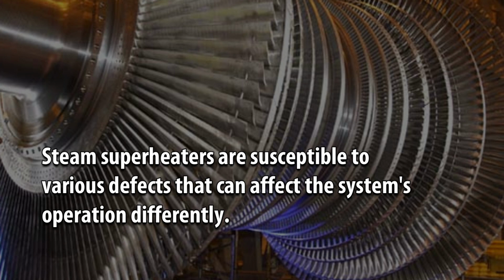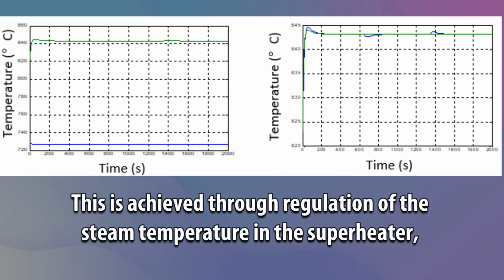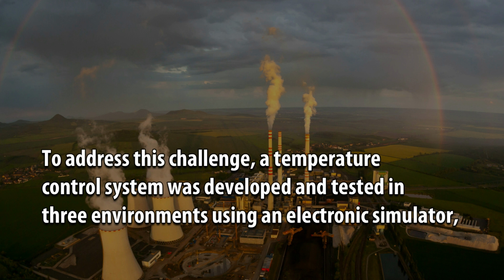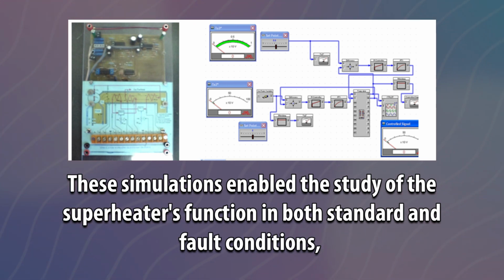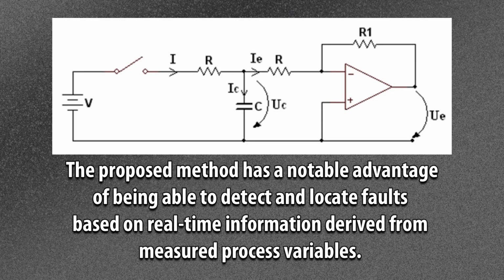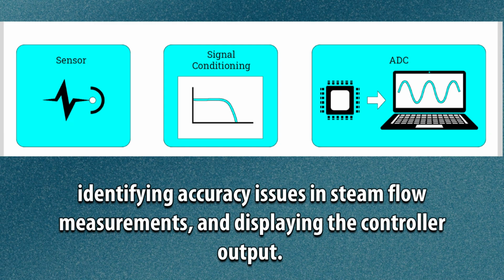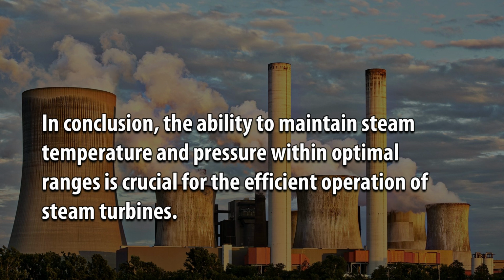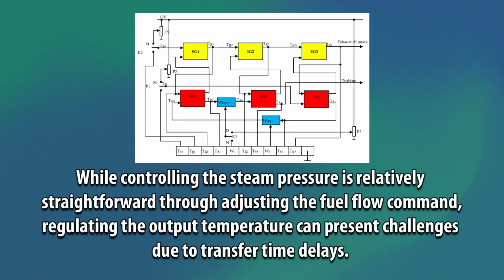Implementation of the Residue Method in Steam Superheater Fault Detection